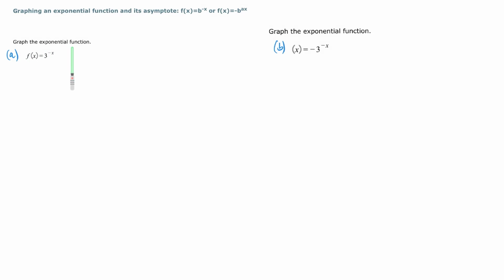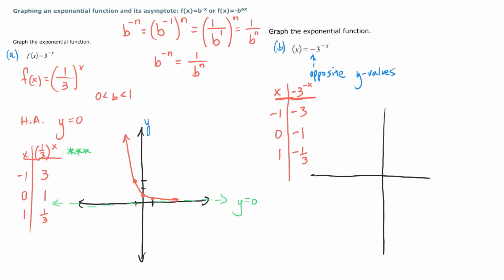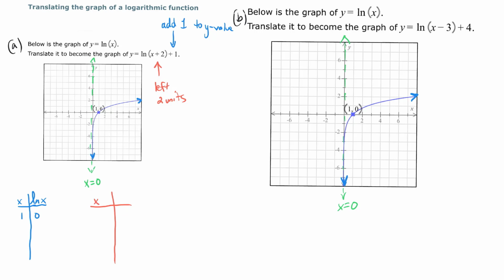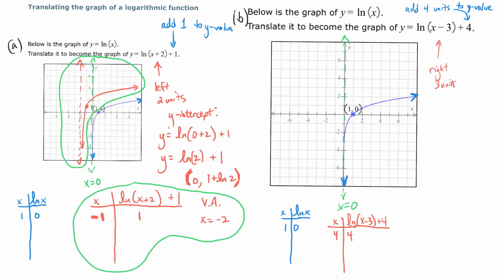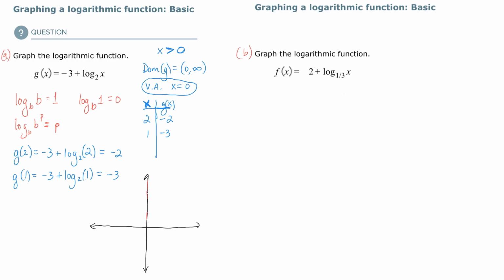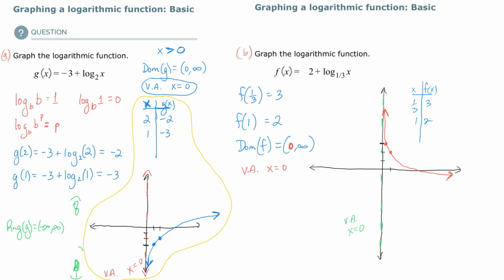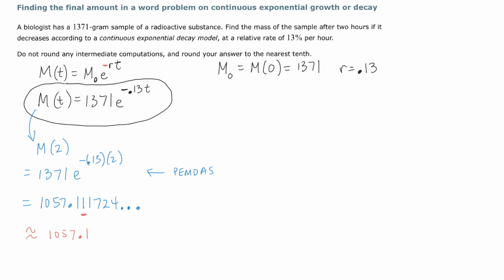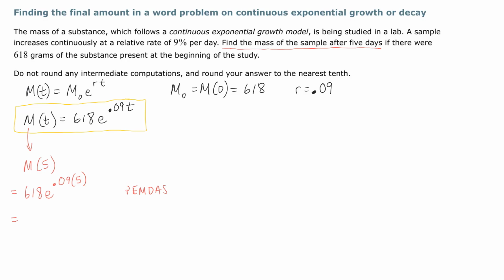Some W6P1 Topics